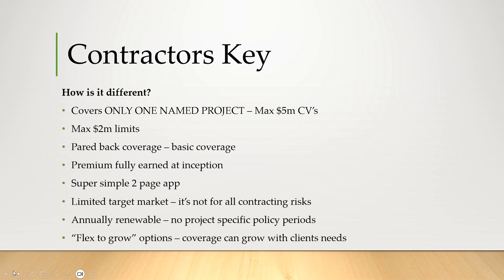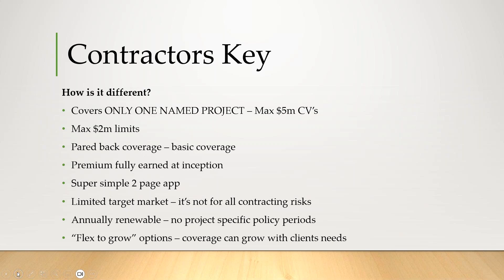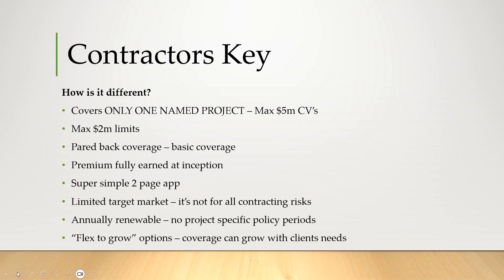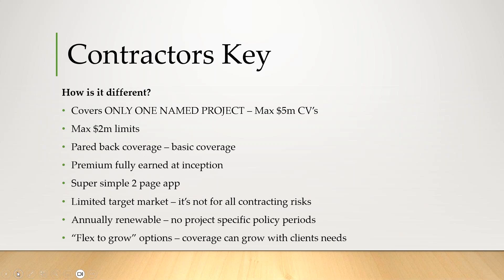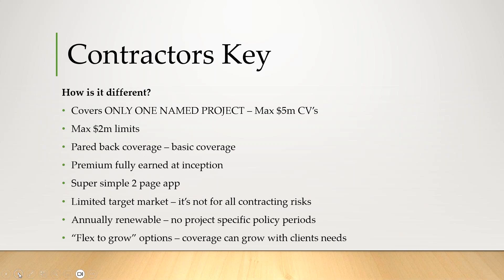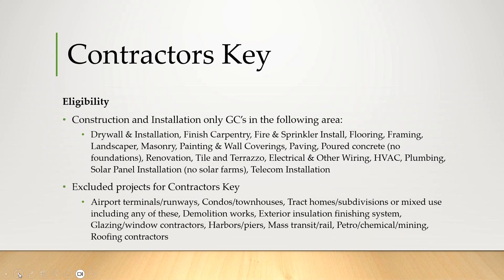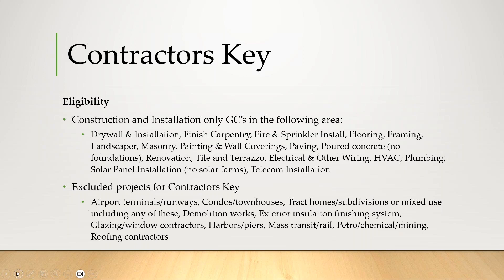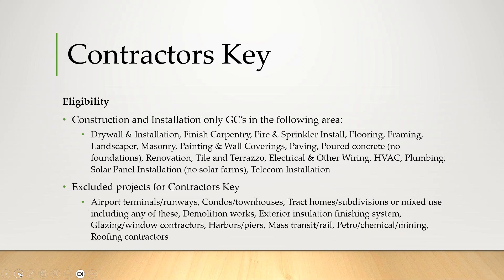What is Contractors Key? [NEW Project Specific E&O Policy!]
How is it different?

Covers ONLY ONE NAMED PROJECT – Max $5m CV’s
Max $2m limits
Pared back coverage – basic coverage
Premium fully earned at inception
Super simple 2 page app
Limited target market – it’s not for all contracting risks
Annually renewable – no project specific policy periods
“Flex to grow” options – coverage can grow with clients needs

Eligibility:

Construction and Installation only GC’s in the following area:
Drywall & Installation, Finish Carpentry, Fire & Sprinkler Install, Flooring, Framing, Landscaper, Masonry, Painting & Wall Coverings, Paving, Poured concrete (no foundations), Renovation, Tile and Terrazzo, Electrical & Other Wiring, HVAC, Plumbing, Solar Panel Installation (no solar farms), Telecom Installation

Excluded projects for Contractors Key:
Airport terminals/runways, Condos/townhouses, Tract homes/subdivisions or mixed use including any of these, Demolition works, Exterior insulation finishing system, Glazing/window contractors, Harbors/piers, Mass transit/rail, Petro/chemical/mining, Roofing contractors

CID Insurance Programs is an E&S Wholesaler specializing in commercial insurance products designed for independent and captive insurance brokers’ business client’s needs.

Our wholesale business insurance products encompass a broad range of preferred to manageable hard-to-place risks.  CID Insurance has developed strong relationships with both admitted and non-admitted markets.  Our commitment is to make the quote and bind process fast and easy for our retail insurance brokers.